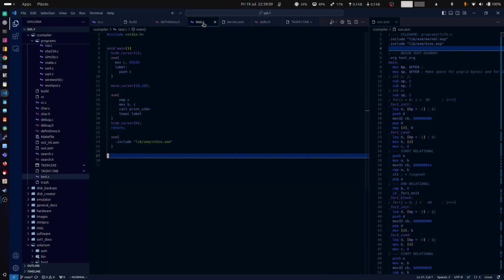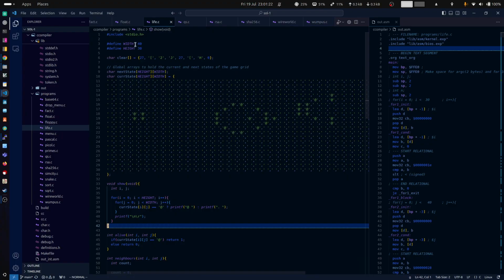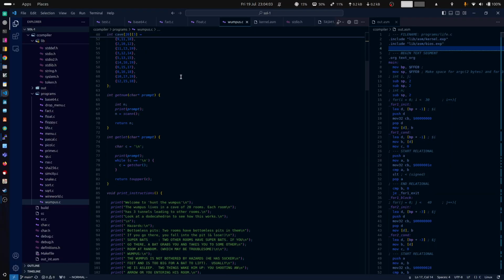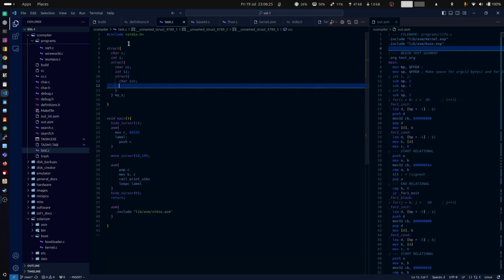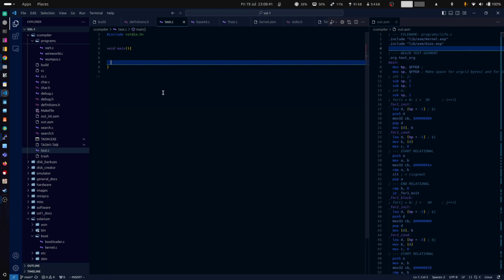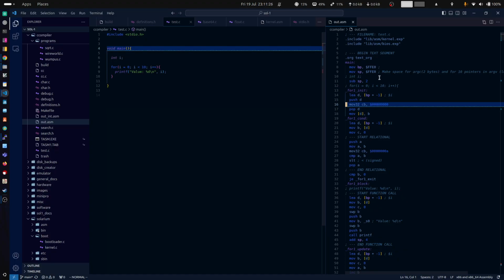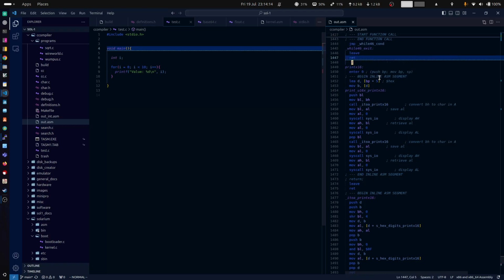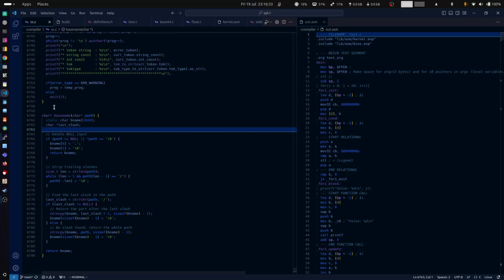State Update of Sol-1's C Compiler